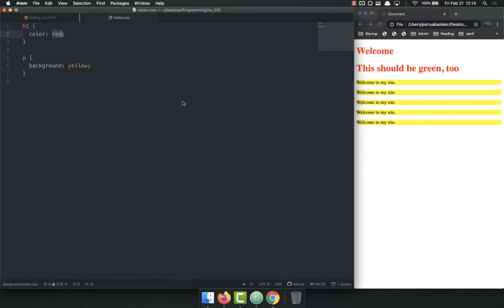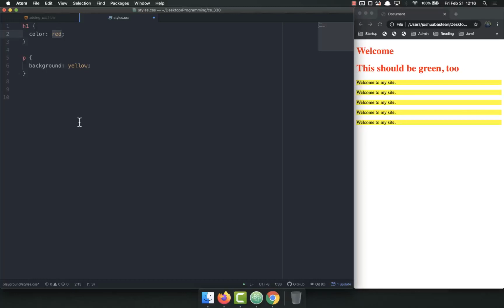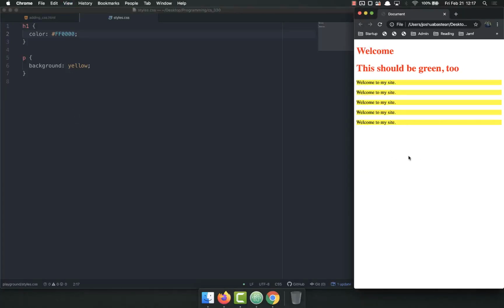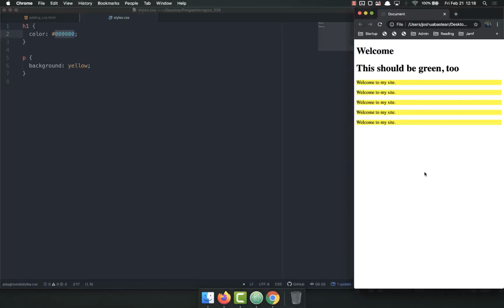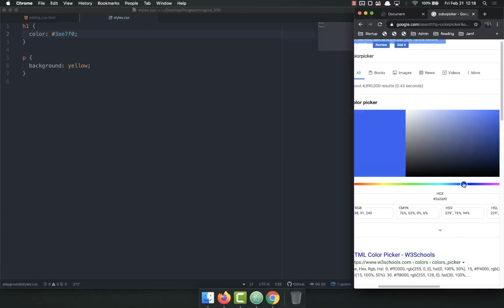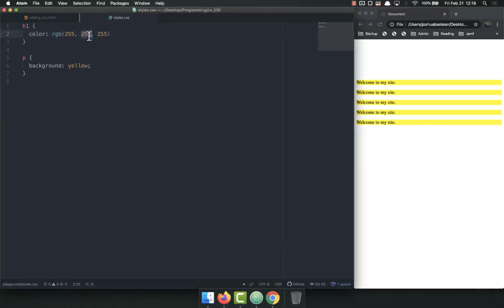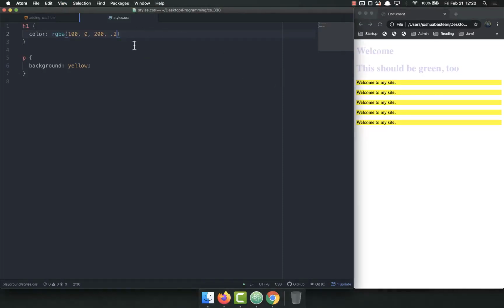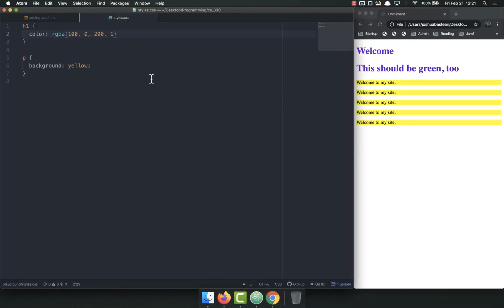Full Stack Web Developer Course: 2_3 - Colors in CSS